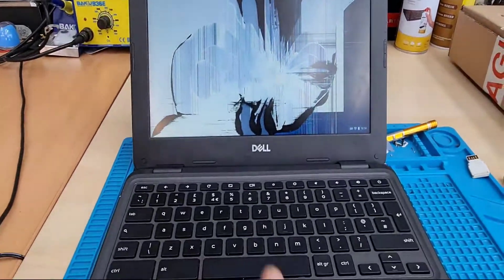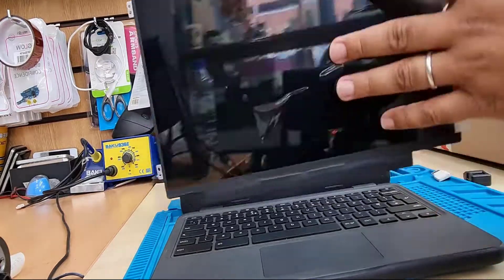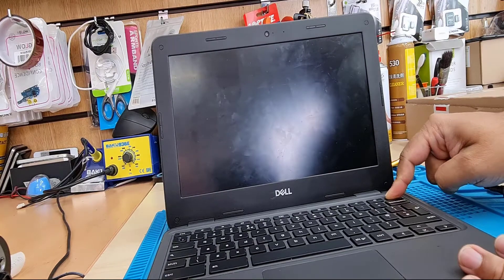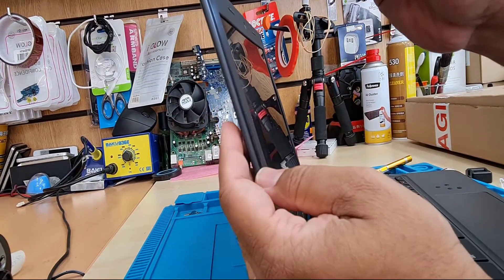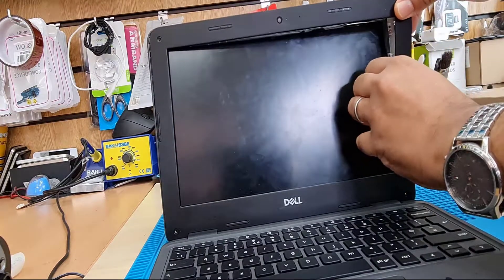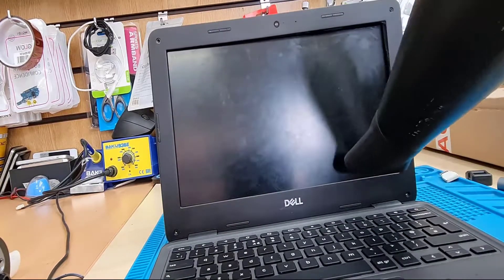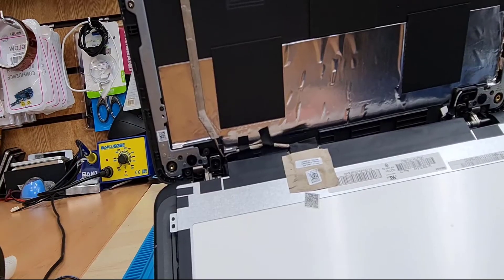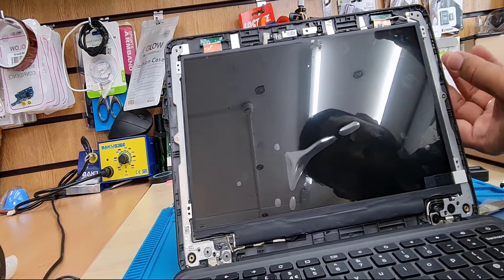Dell Chromebook 3100 LCD Screen Replacement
Today in this video I am going to replace LCD screen on Dell Chromebook 3100.